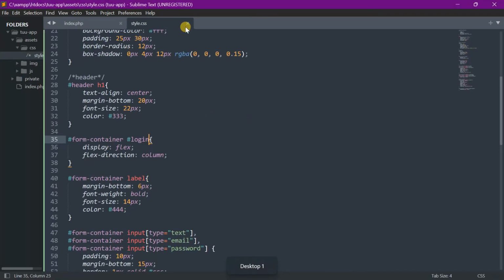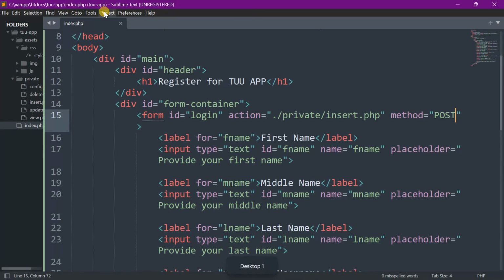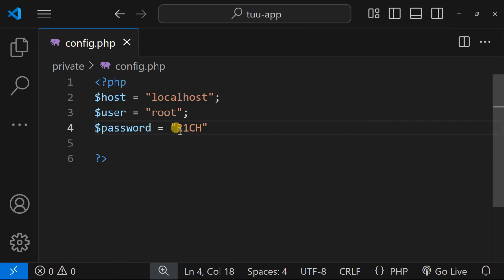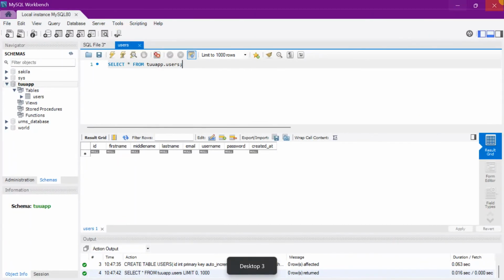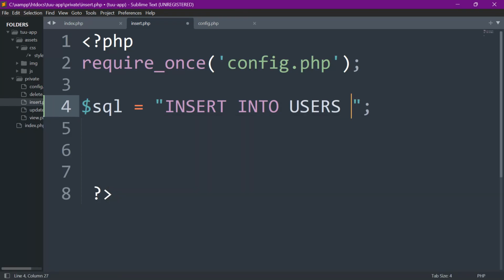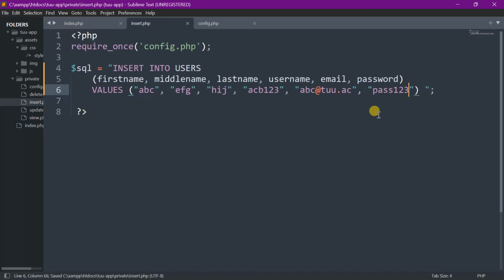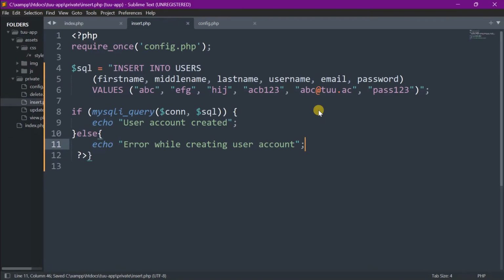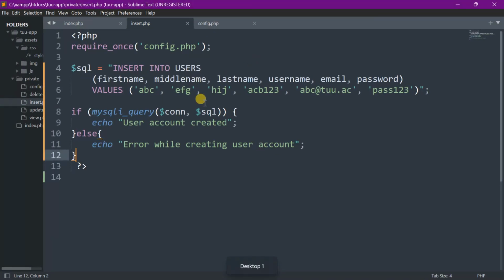#005 | ESTABLISHING DATABASE CONNECTION, INSERTING DATA TO THE TABLE